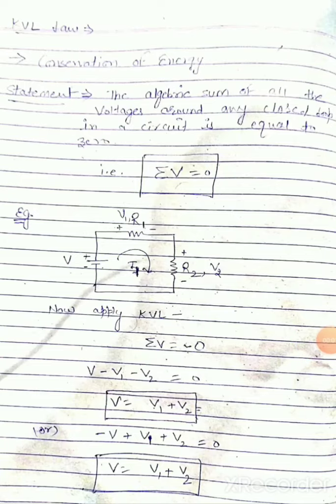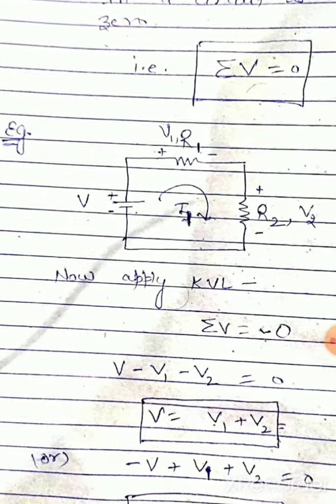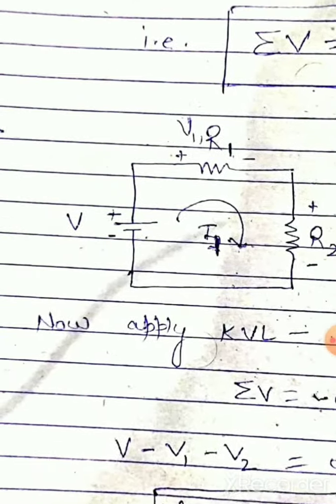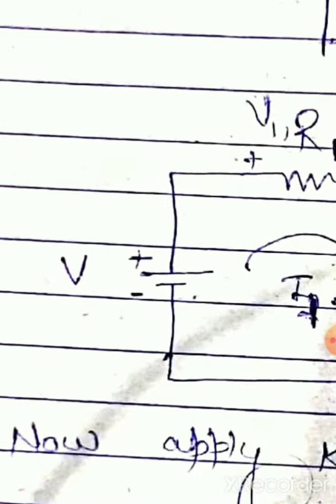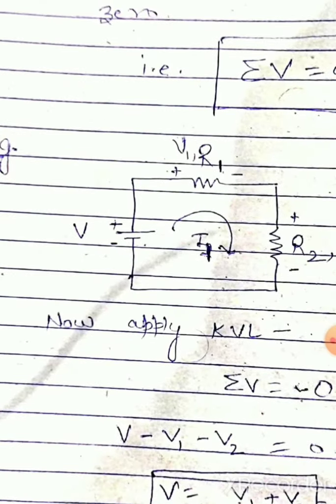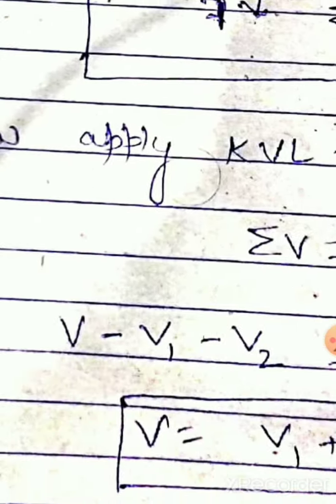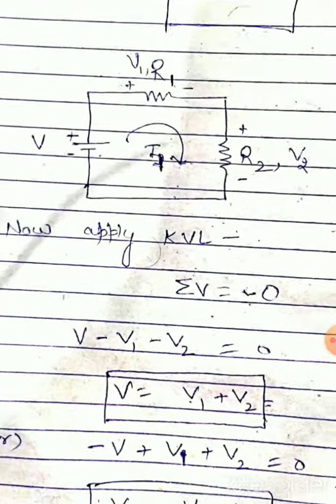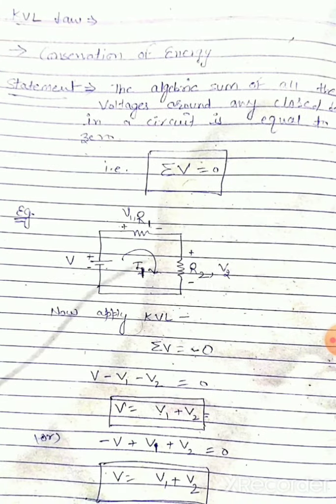Kirchoff's Volatge Law||KVL||Basic Electrical Engineering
The above video is explanation for Kirchoff's Volatge Law.